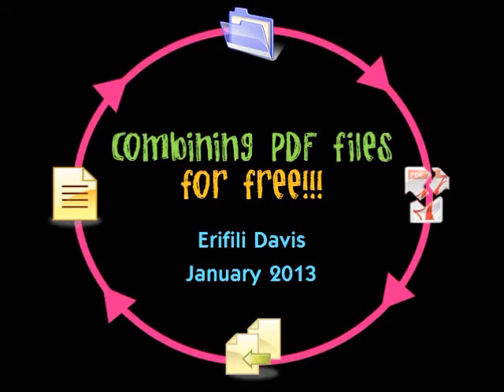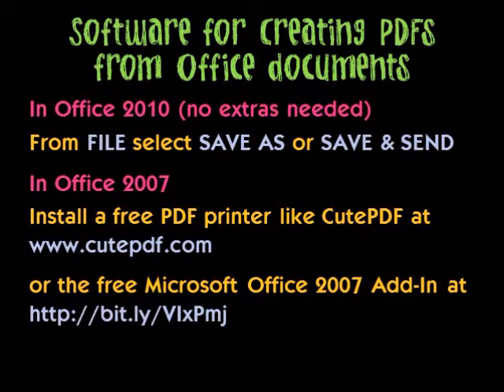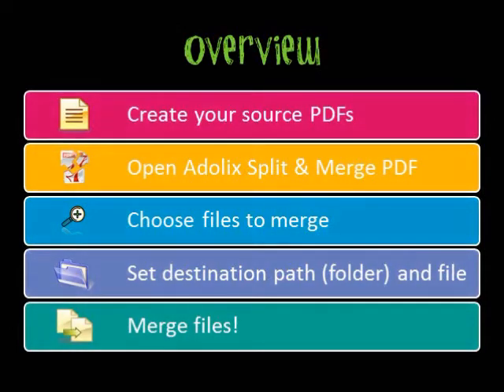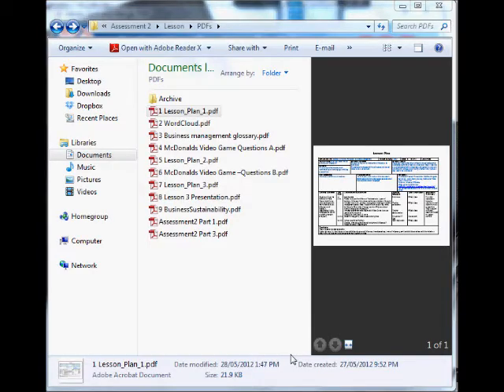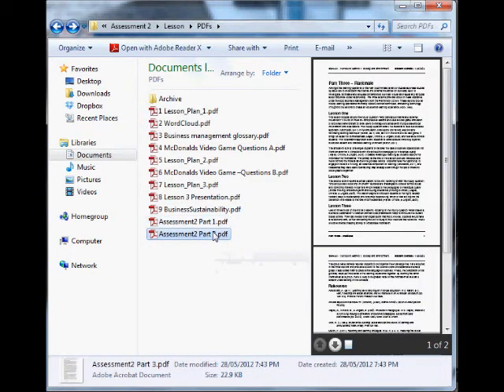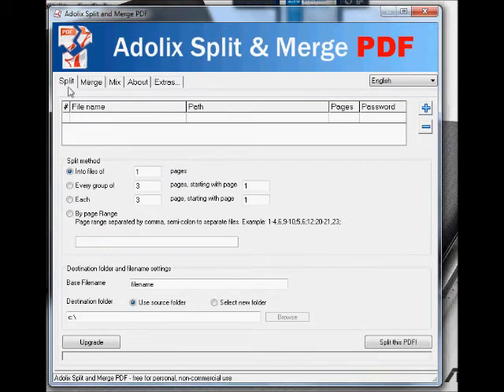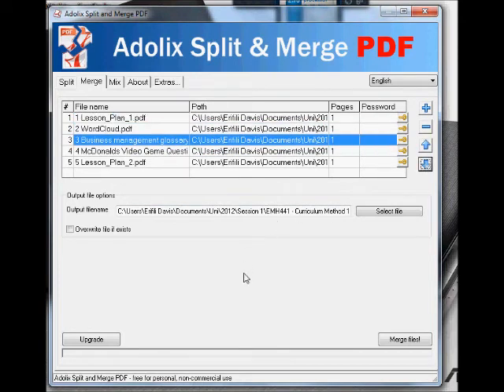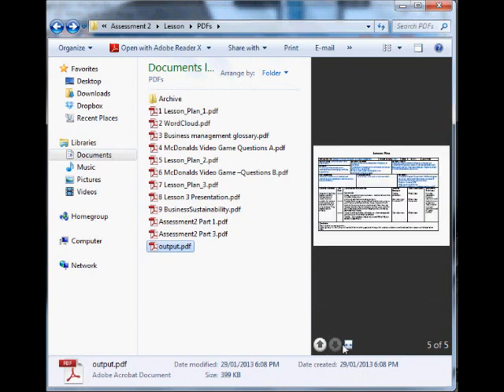Tutorial to use free software to easily combine and merge multiple PDF files into one file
A short tutorial showing you how to use free, downloadable software to easily create one PDF file from several PDF files. Learn how to combine and merge PDF files for free. This video was originally targeted at university students who need to electronically submit assignments but is useful for anyone wanting to learn how to merge PDF files